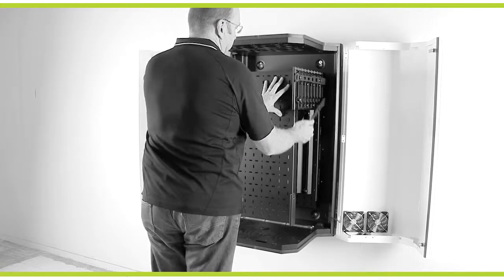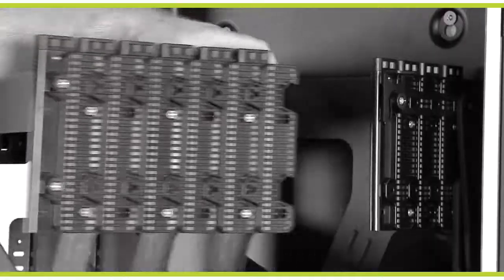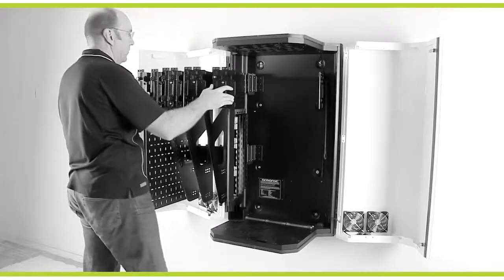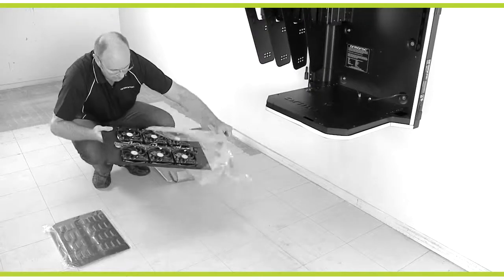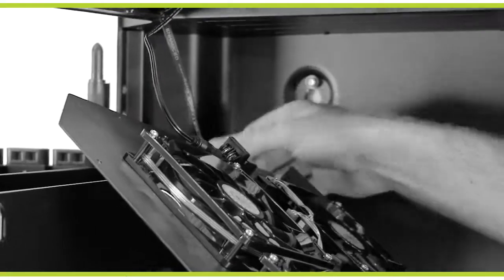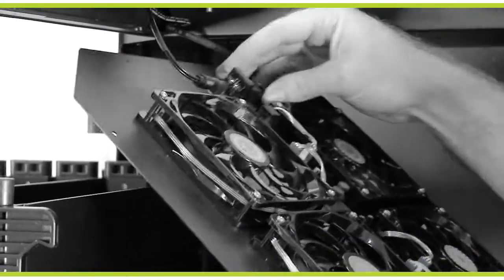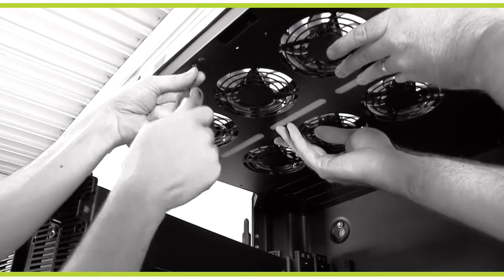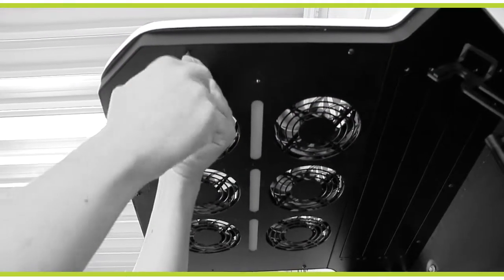Armarac - Installing the Fan Tray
A revolution in rack design.